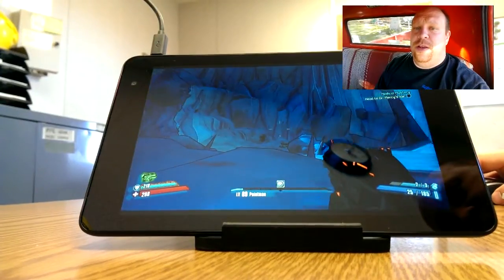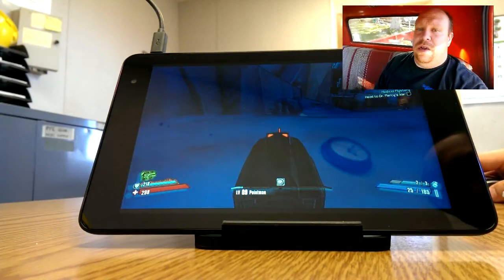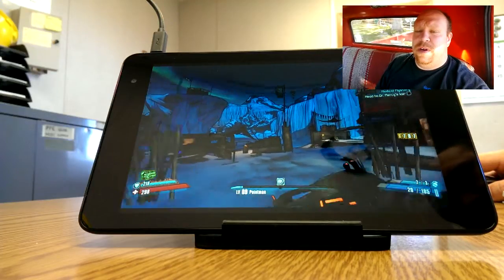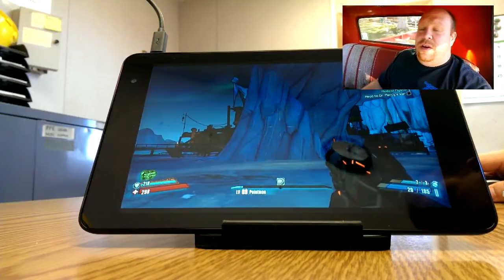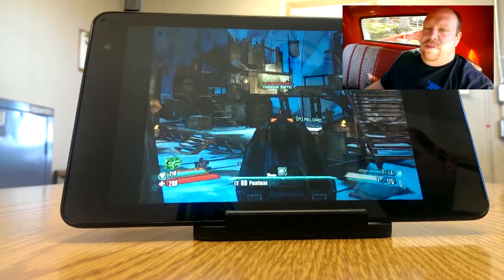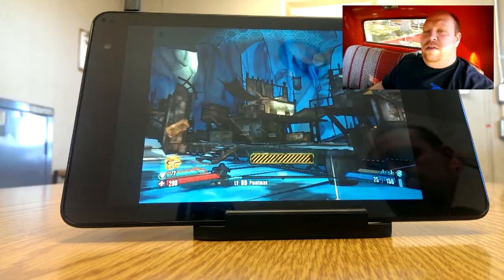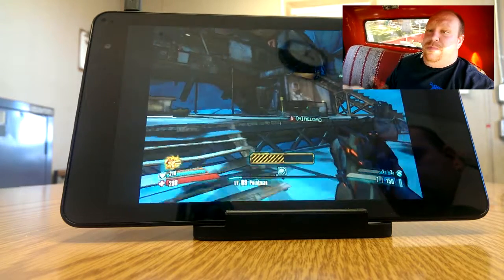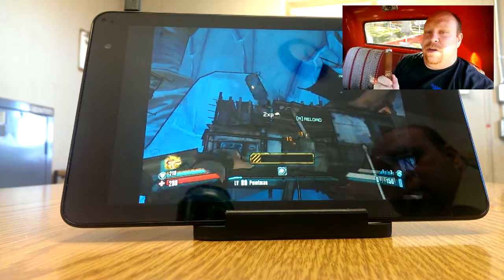Dell Venue 8 Pro Gaming: Borderlands 2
This is a Dell Venue 8 PRO running Borderlands 2, and near the end an example of Steam in home streaming on the hood of my 1967 Chevy.

Game: Borderlands 2

System Specs:
Dell Venue 8 Pro 32GB
Processor: Intel Atom Z3740D (1.3gz, 1.8gz turbo)
Storage: 32GB internal flash + 16GB MicroSD
OS: Windows 8.1
User Interface: Microsoft Wedge Keyboard, Microsoft Sculpt Touch Mouse

For Steam In Home Streaimg:
System Specs:
AMD 8320FX 4.1gz (8core)
16GB DDR3 1600Mhz
Geforce 660ti

This video was recorded with an HTC One and edited using OpenShot running under Linux Mint 16.